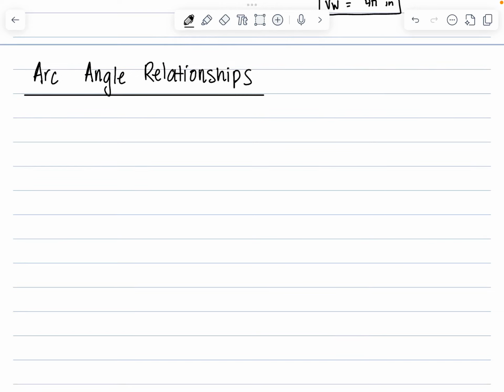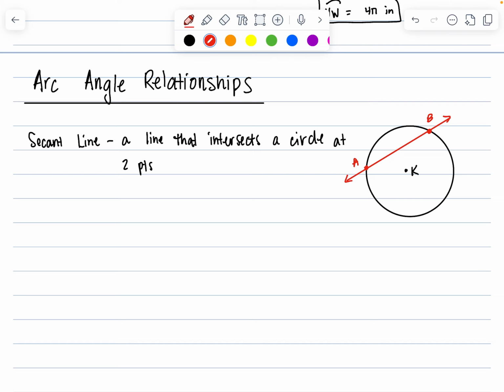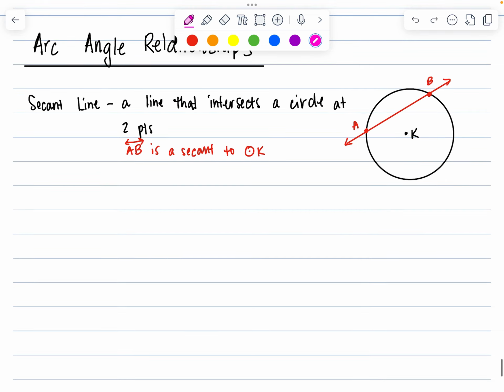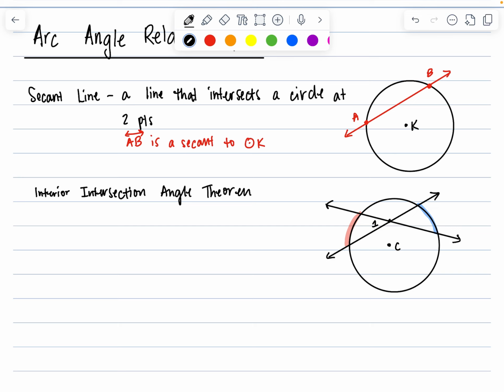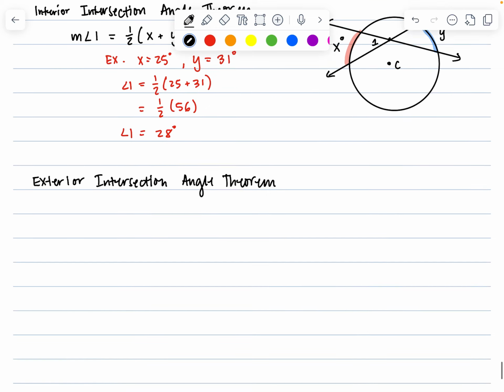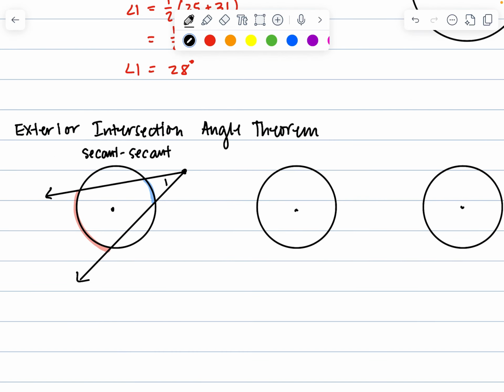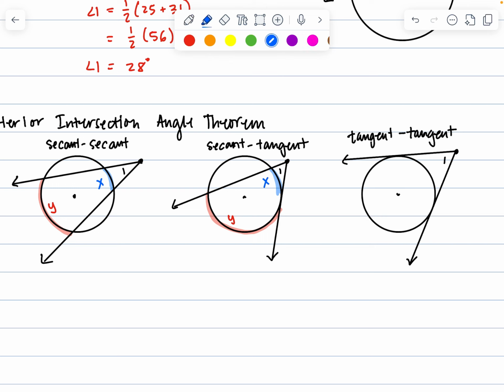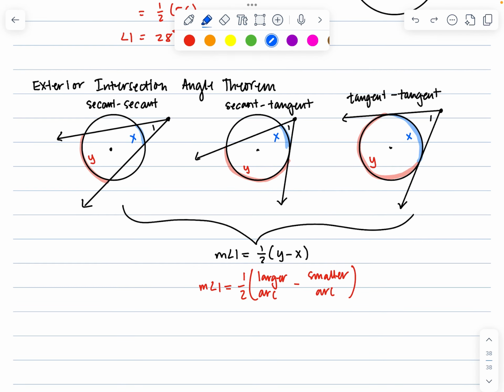12.3 Arc Angle Relationships